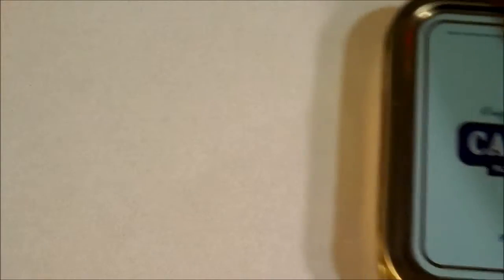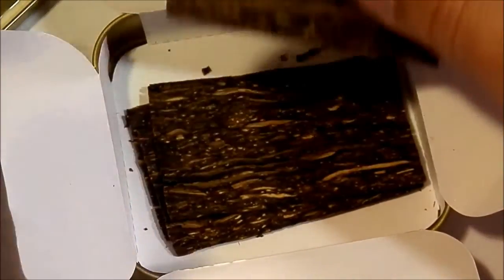Pipe Tobacco Review #9: Capstan Original Navy Cut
My review of this dark air cured virginia flake.